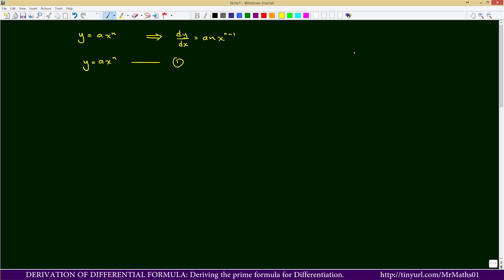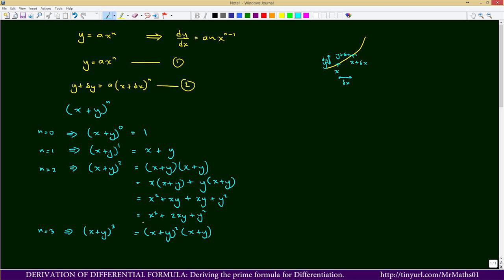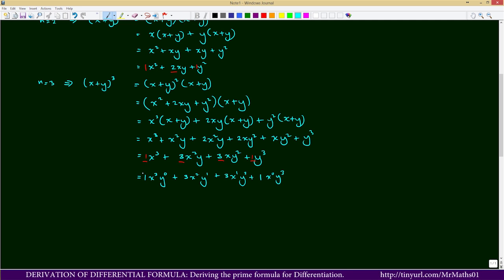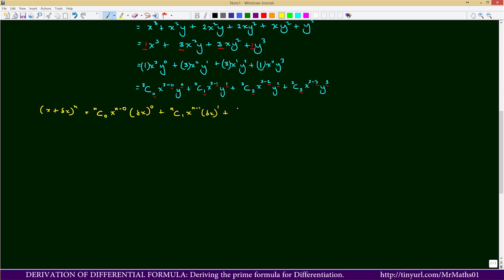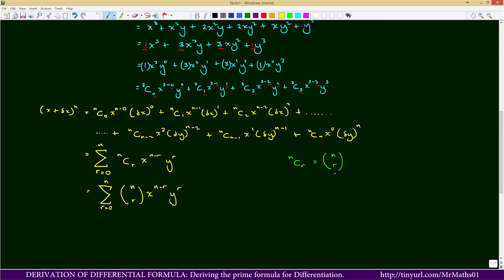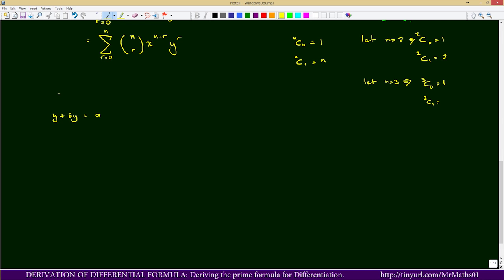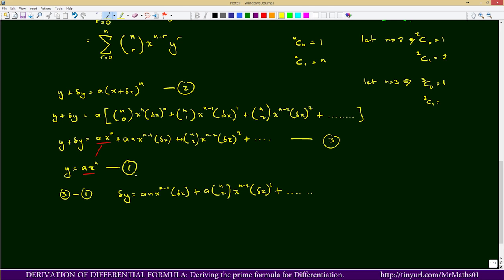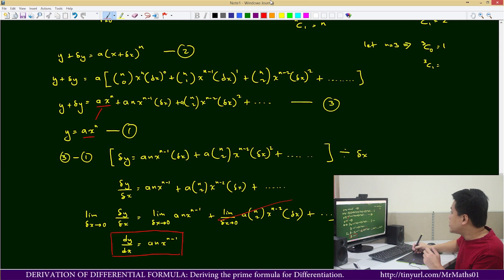Derivation of Differentiation Formula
See how I derive the prime Differential formula. Have a cup of coffee while watching it.

If you are interested to enroll to my "Introduction to Differentiation" online course, please click this